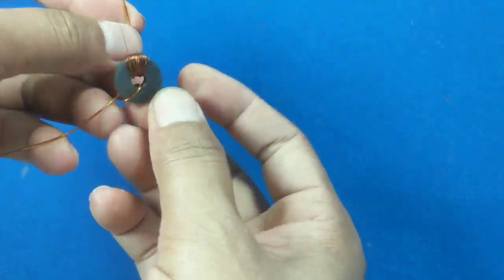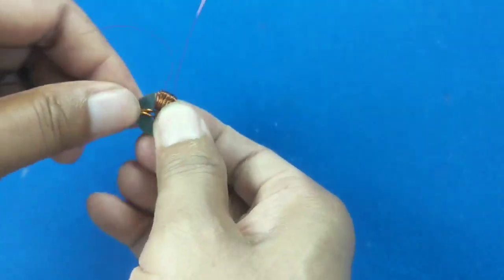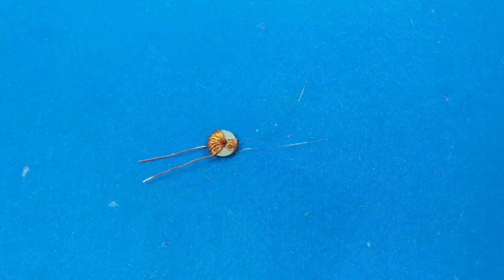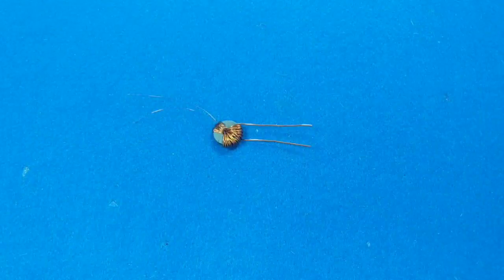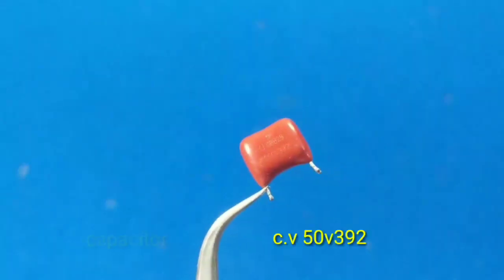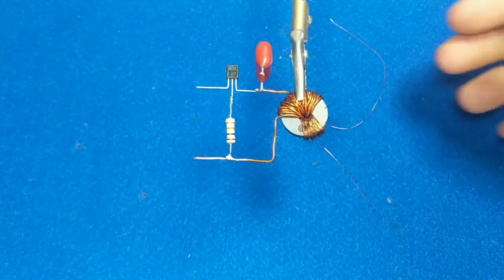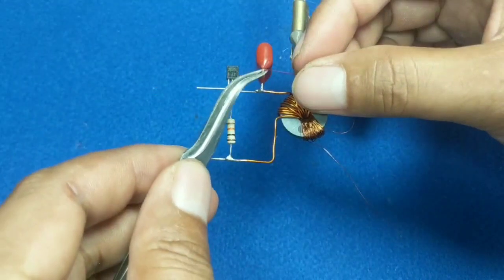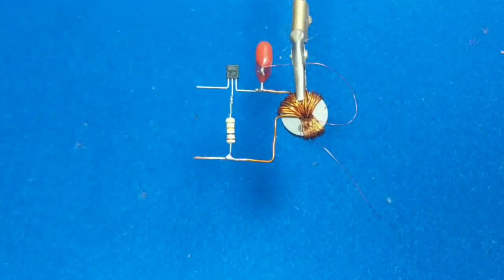how to claim volt from 1.7 to 11 volt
Welcome to this video, I explain to you about:  how to claim volt from 1.7 to 11 volt
I made this video to share knowledge with the public around the world
Will gain better knowledge and mental growth
👉🏿Video link
batteries👉🏿 battery👉🏿  energy storage systems👉🏿 energy storage 👉🏿energy storage solutions
20energy storage technologies 👉🏿nickel hydrogen battery 👉🏿undecided with matt ferrell 👉🏿Free Energy
free electricity👉🏿 how to make👉🏿 easy recycling techniques👉🏿 DIY plastic can projects
Ideas From Plastic Cans#100
-Easy    (how to make world simplest soldering iron) with batteries and transistor
-Easy way( 5v to 30v 5v to 45V.DC) Automatic Transistor Operation Wireless Control System (Part 6)